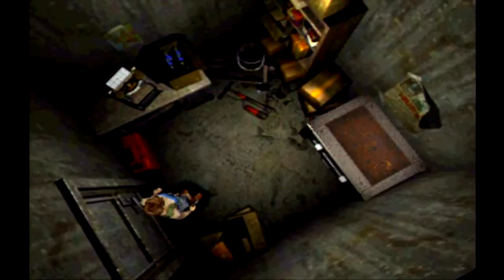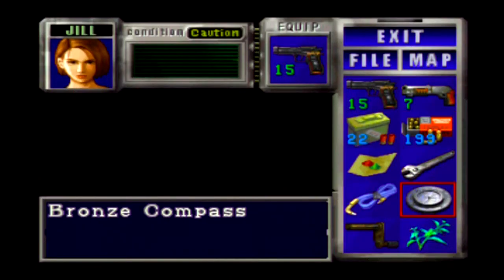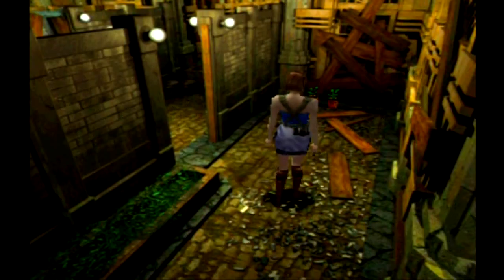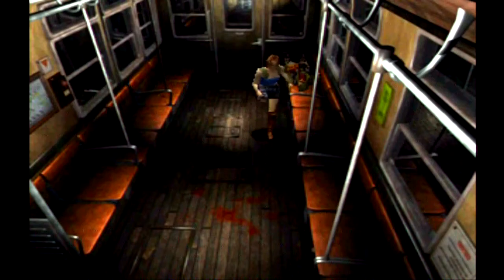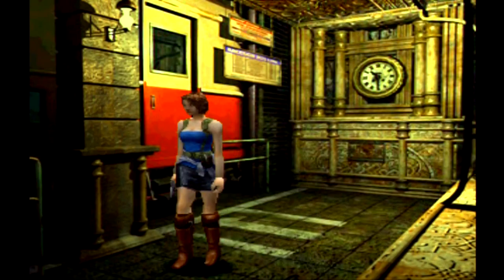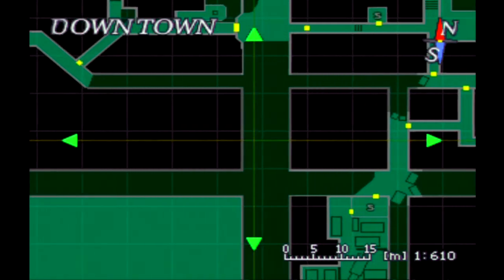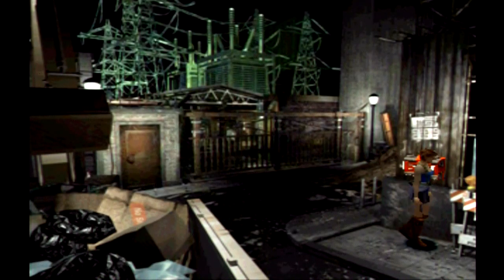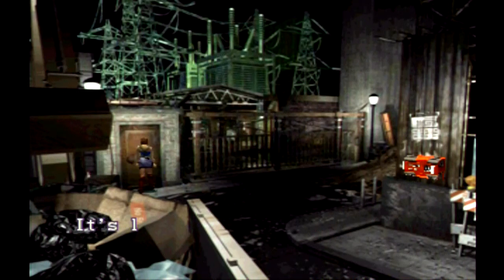Aaron798112's HD Lp Resident EVIL 3 #10 - DownTown Chaos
Now that we have picked up the crank , can we finally get into the petral station ? ... although it seems the game has other ideas for us ...